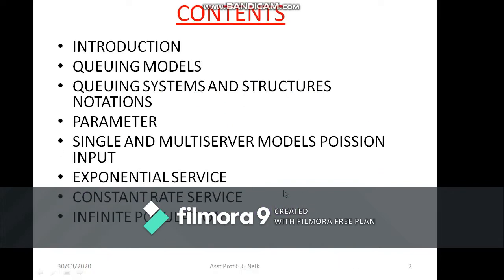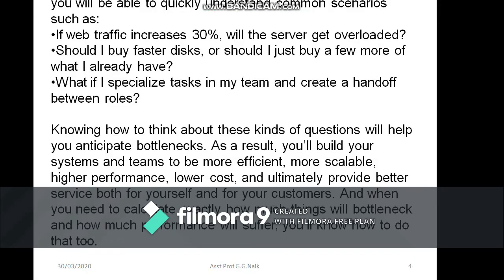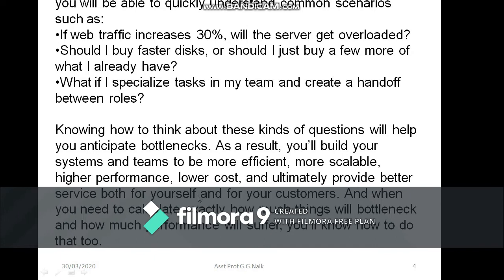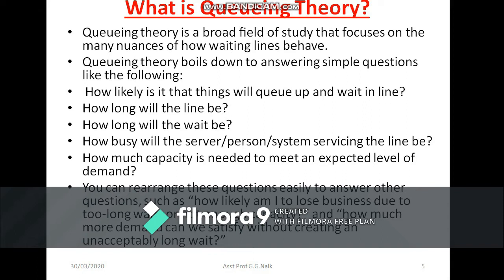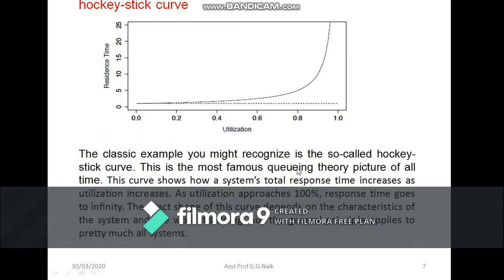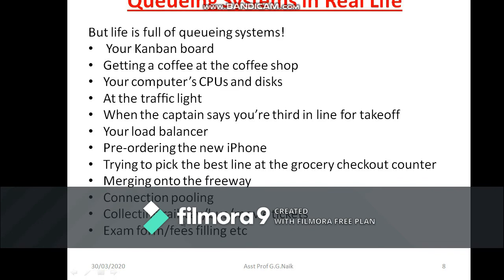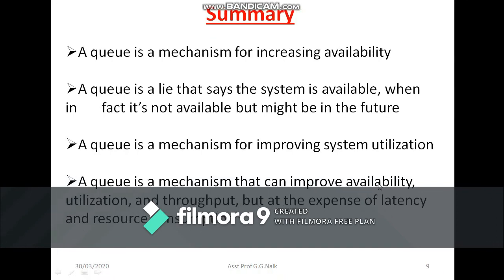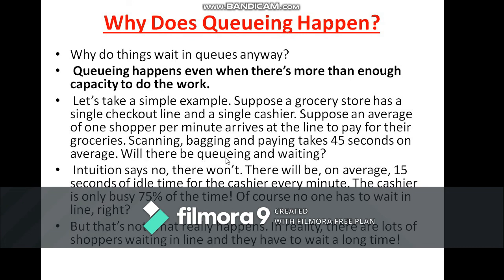QUEUEING THEORY LECT 1, operation research